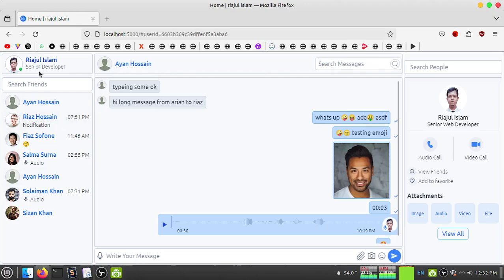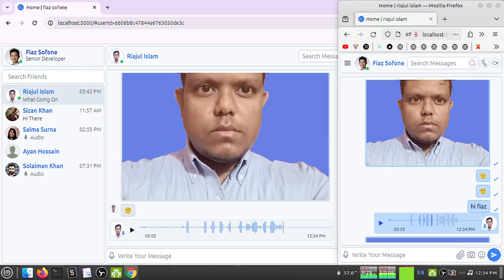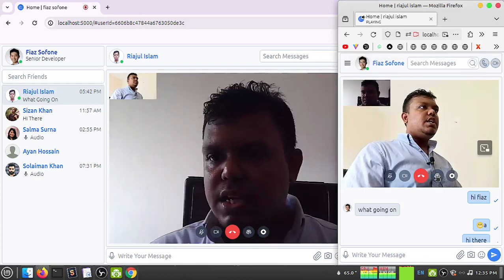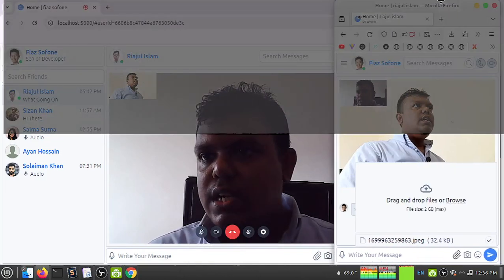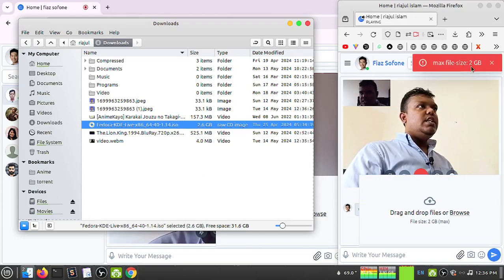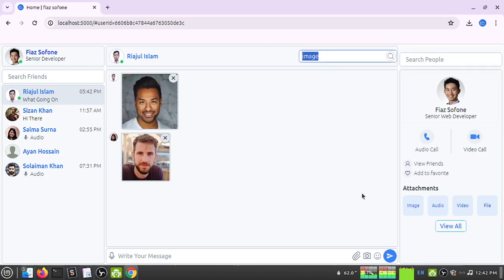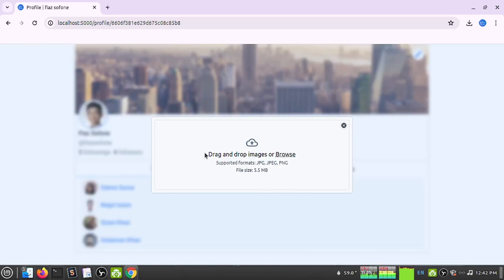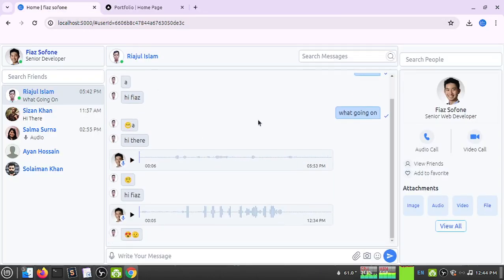messanger-clone | chatting | audio/video call | screen-sharing | large file-sharing (up to 2GB)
Backend

file upload
    upload file as base64 dataUrl
    resize image via jimp package
    crop image via cropperjs package
    send image as stream instead of whole file at once.

API Features
        pagination
        searching [ based on multiple fields ]
        sorting,
        filter: only given fields fetched from database,

    Stream
        send every file (image | audio, video, file) as stream so that no matter how large the file is, don't crush the server.

Frontend
Search
        Shows searched users into a modal bellow in input:search
        show selected (clicked) search user in message area like friendList selected friend
        cancel previous request before create new request,
            to save network request + bandwidth
            fetch only current requested users, instead of all searched

    Upload Image:
        drag and drop and browse multiple images
        show previes of selected images as carousel
        crop selected images in carousel and return updated image lists
        imageUploadDialog is fully flexible file uploader, which perform above task dynamically, if add file instead of image, then preview and image-croping will be disabled.

WebSocket | socket.io
    send text message + emoji text
    send image as message + optimize image in backend
    Allow to capture audio via microphone - show audio recording in UI, - Send audio to backend as message and shows those messages in UI - Show audio in Wavefrom format instead of simple audio - Show latest message in friendList message : text | image | audio

WebRTC
    Audio Call | Video Call
        Show incomming-call dialog
        Show outgoing-call dialog
        Show user not-found call dialog
        Show callee-busy call dialog
        accept call button
        reject call button

    File upload By WebRTC datachannel
        . Upload Large file up to 2 GB
       .  handle file upload via service worker which not block main thread
        . file upload is peer-to-peer via WebRTC DataChannel secure tunnel
        . Handle Dran & Drop file upload + Browse button to open File Manager
        . Show upload progress-bar and download percentage on caller and callee side